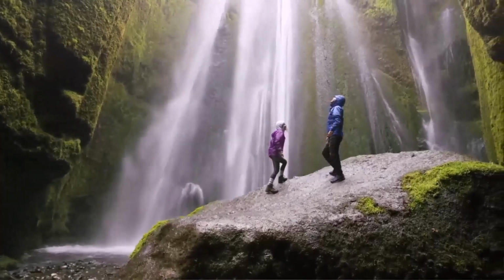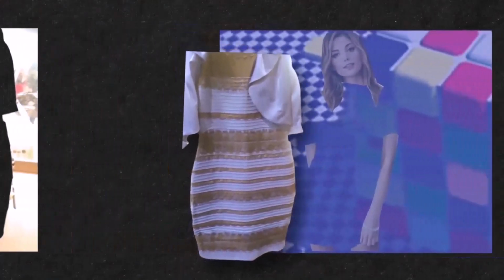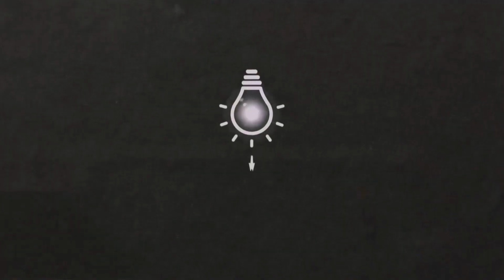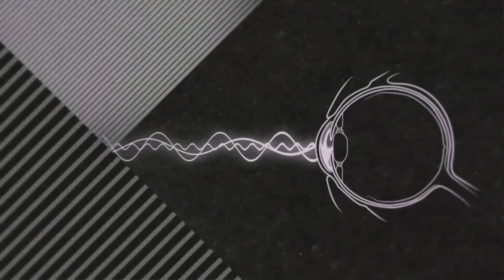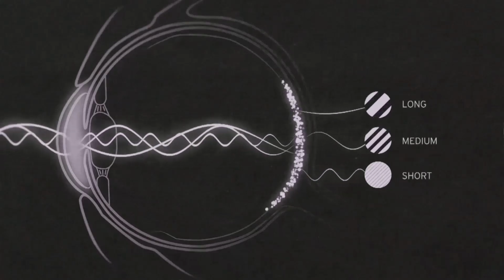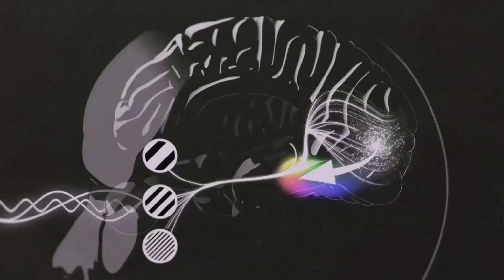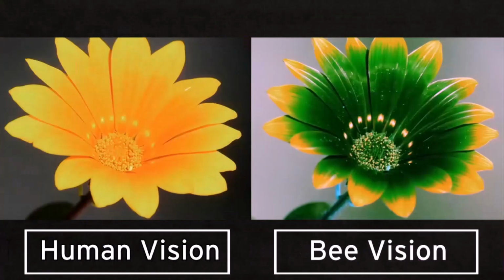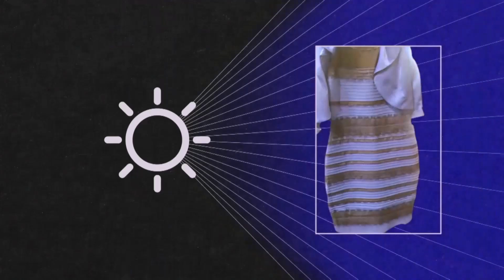Color Perception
Explore how the brain interprets colors through the famous "dress illusion" and the mechanisms behind color perception. Learn about how the brain constructs colors and maintains color constancy to achieve a stable visual experience despite changes in lighting.